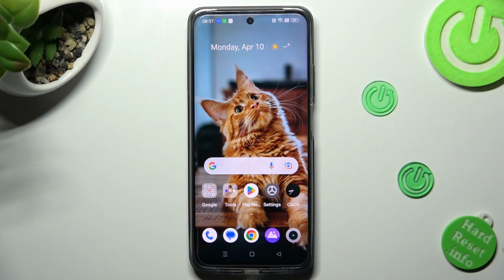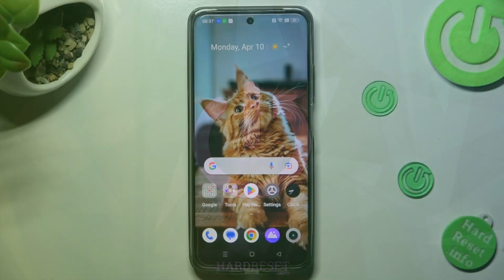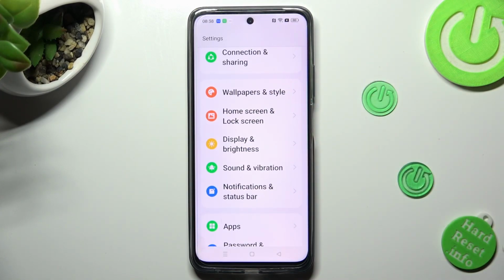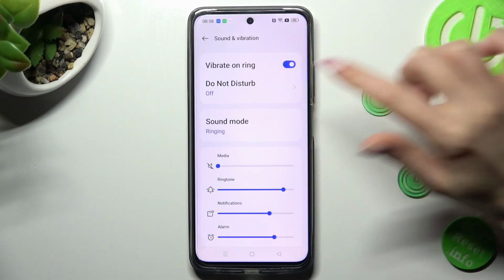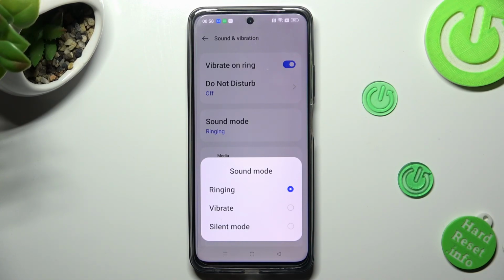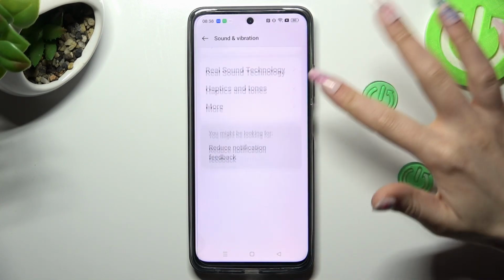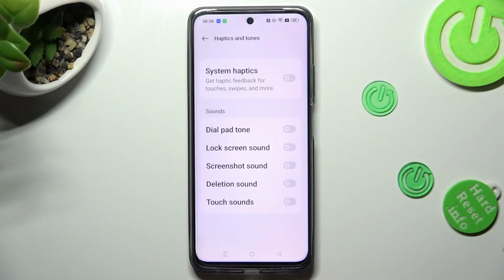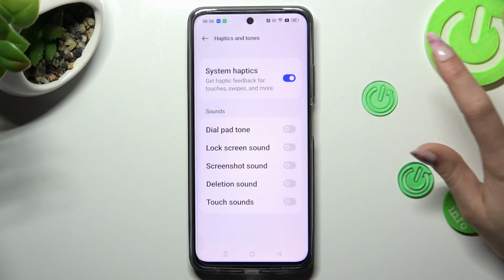All Vibration Settings on REALME C55 - Vibration Mode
Find out more info about REALME C55:
Did the problem when it's impossible to find Vibration Settings also affect you? If so, then the video above is literally created for you! Check our guide and get to know where the Vibration Customizations section is located and how to correct its functions. Thank you for always staying with us!

How to enter Vibration Settings on REALME C55? How to find Vibration Customizations on REALME C55? How to manage Vibration Modes on REALME C55? How to set up Vibrations on REALME C55? How to adjust Vibration Settings on REALME C55?